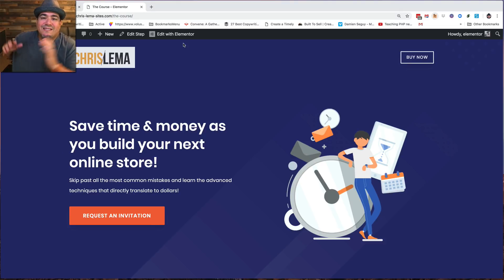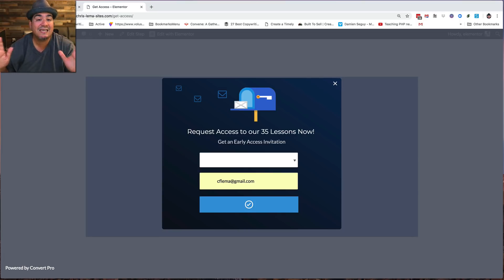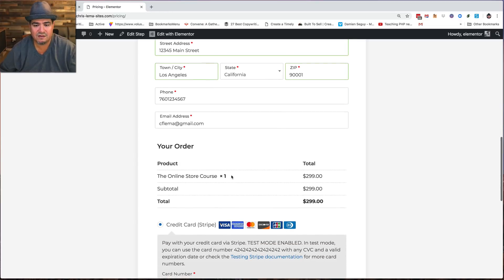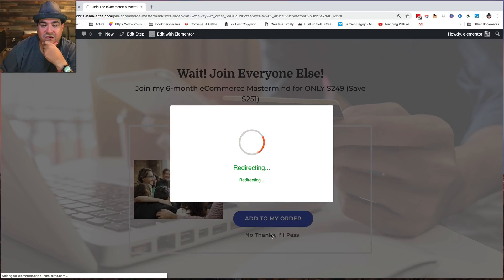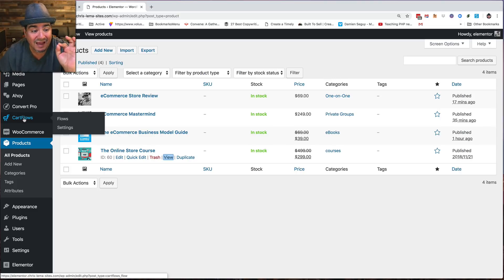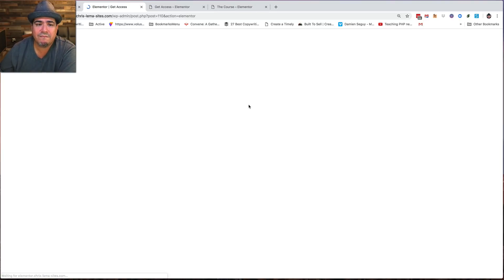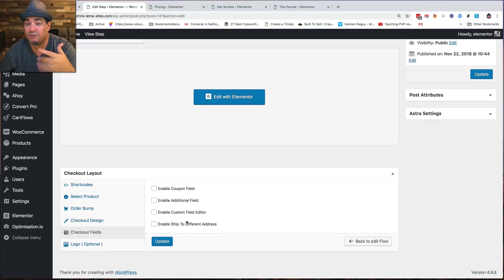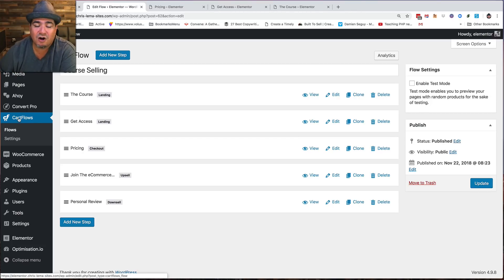How to Generate More Revenue Per Transaction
If you want to drive more revenue per cart transaction, here’s how you do it. It’s using WooCommerce, but not like you’ve ever seen. Especially important is the use of CartFlows